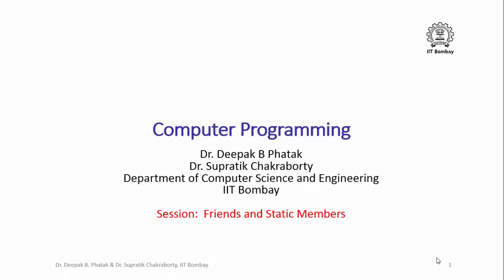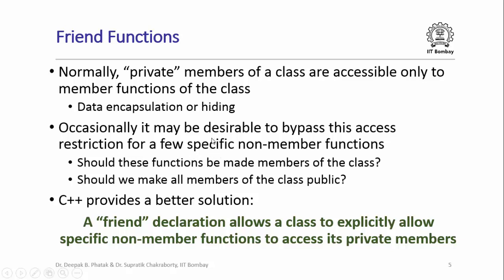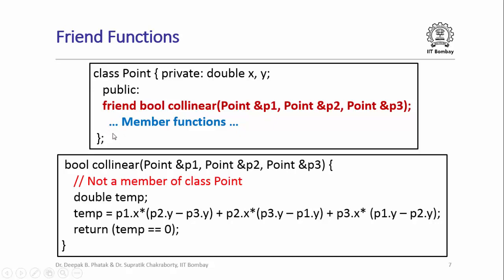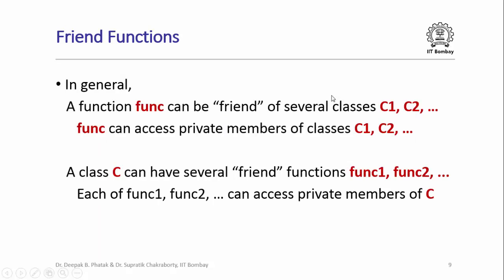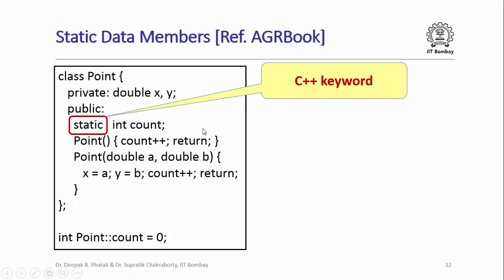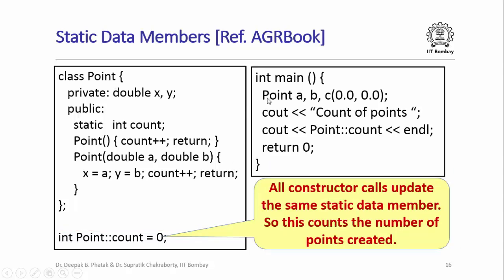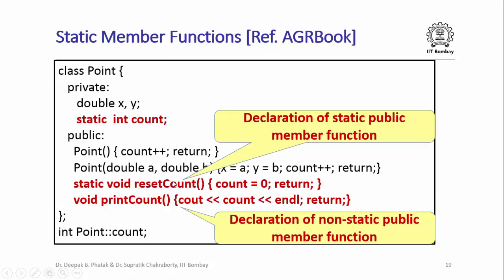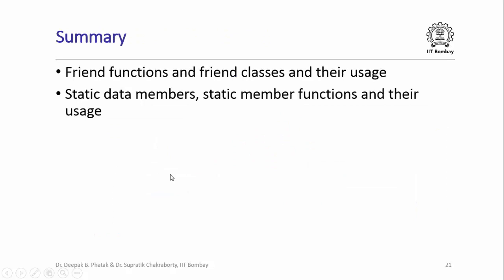CS101x S447 Friends and Static Members